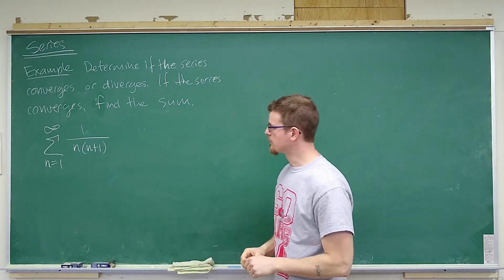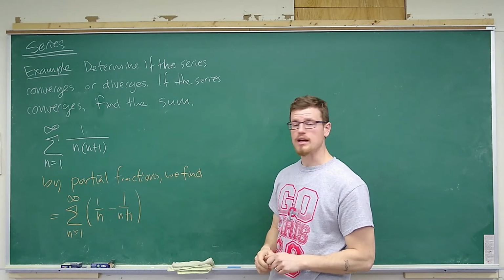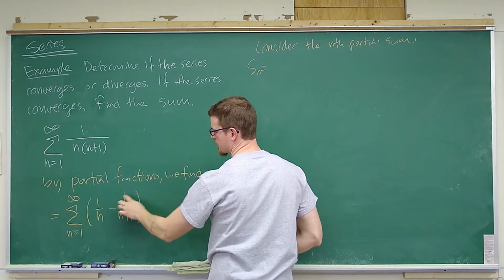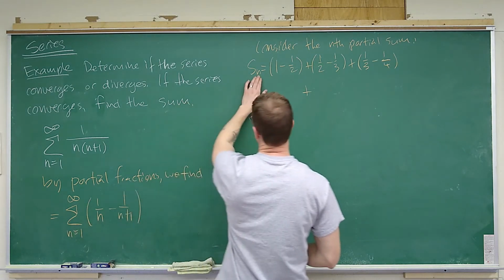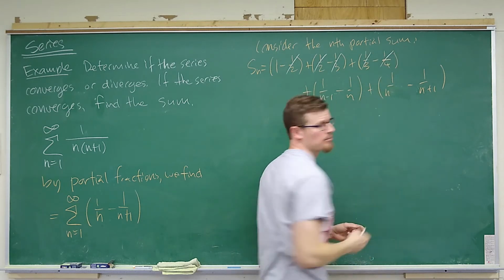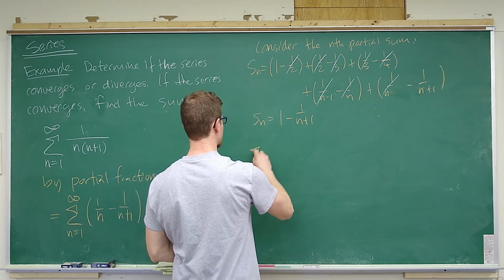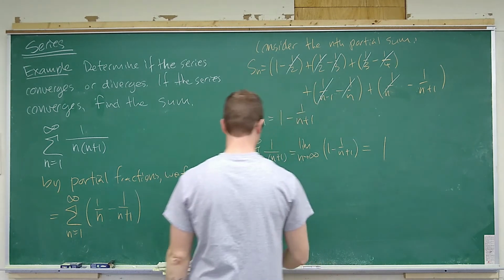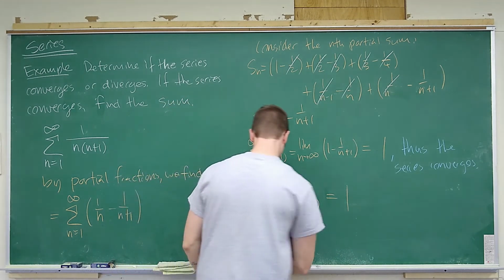Telescoping Series Example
This video presents a telescoping series found through the partial fraction decomposition of the terms in the series.